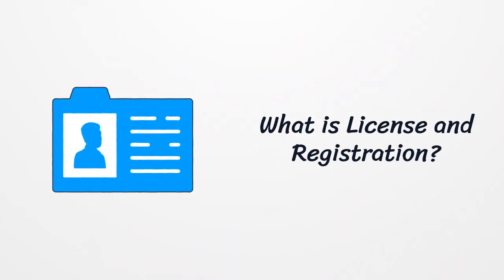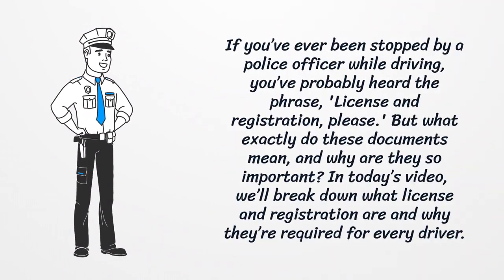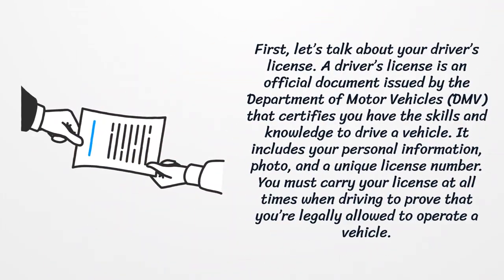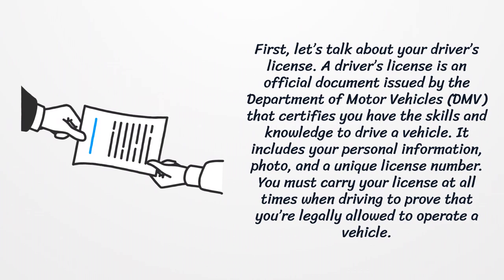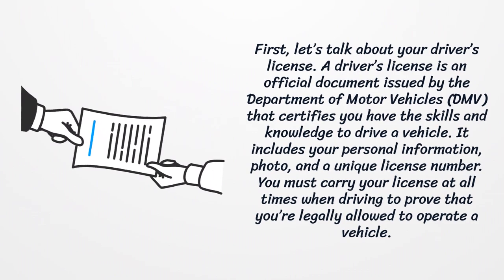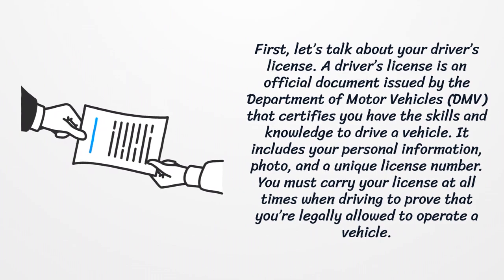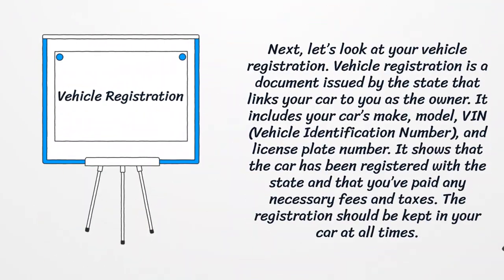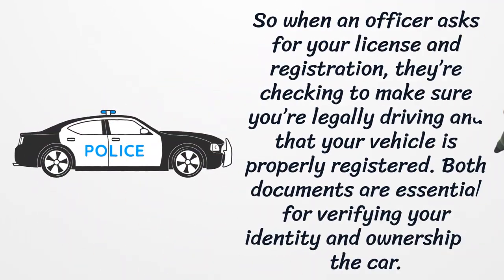What is License and Registration?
Your license is proof that you’re legally allowed to drive, while your vehicle registration links your car to you as the owner and confirms it’s registered with the state. Both documents are essential to have on hand when driving to ensure you’re following the law and can provide the necessary information if requested.